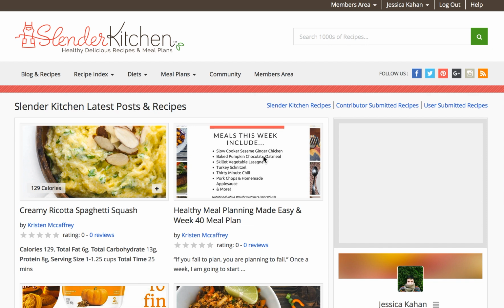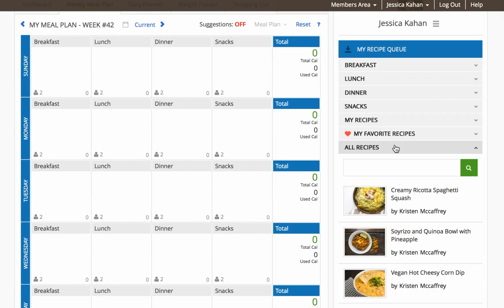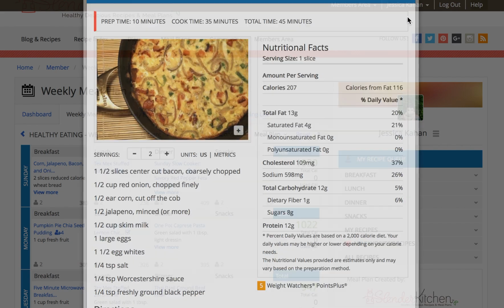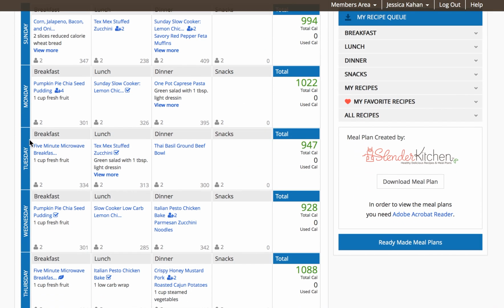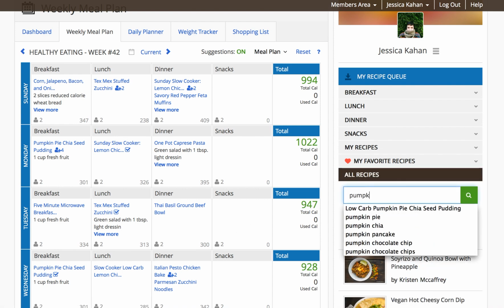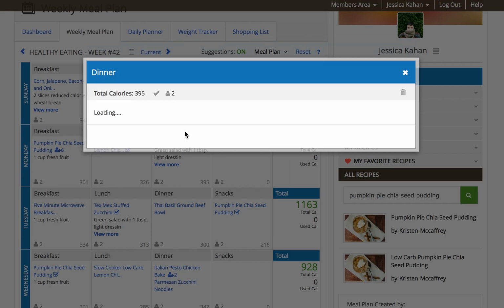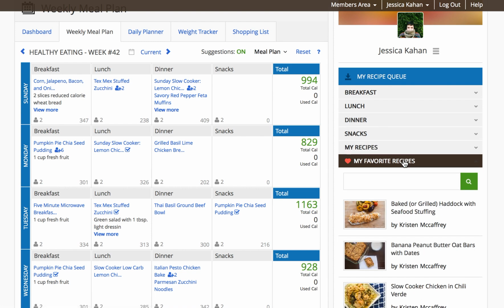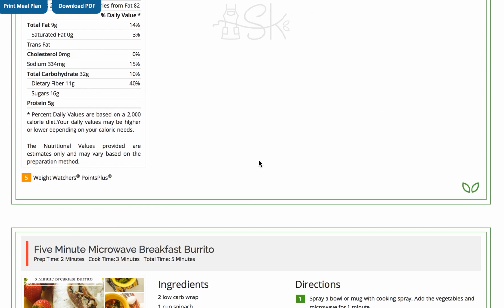Slender Kitchen Meal Planner Overview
We believe meal planning and healthy eating shouldn’t be so hard.  Our interactive meal planner gives you full control to create a healthy meal plan you and your family will love. That means the flexibility to control the number of servings for each meal, swap in different recipes, add items to your grocery list, utilize leftovers, and more.  Watch the video below to get an overview of how the meal planner works!